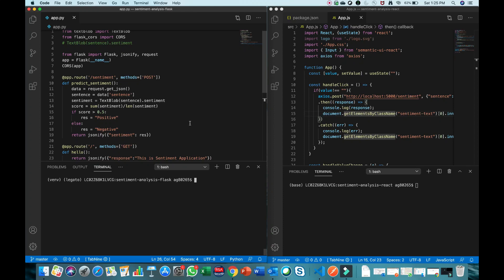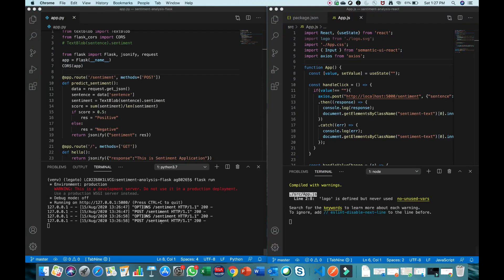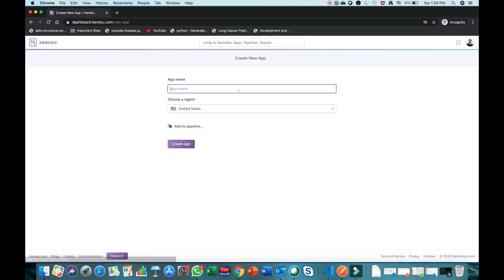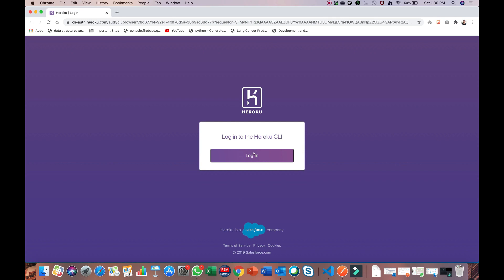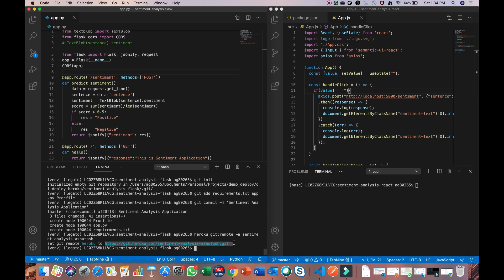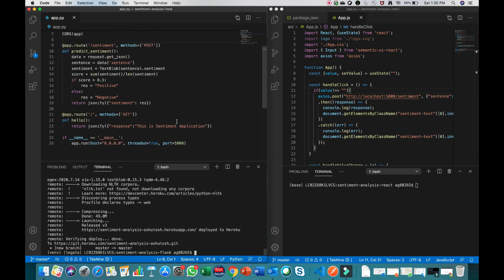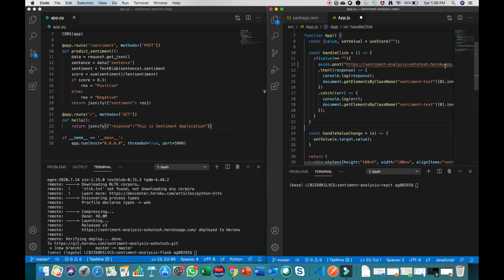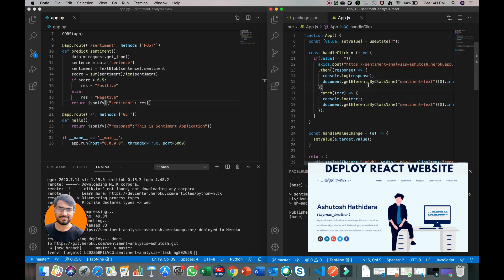Deploying Deep Learning Flask + React Application to Heroku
Heroku is a platform which provides you facility to deploy server side applications. This video illustrates development and deployment of end-to-end Deep Learning application built with Flask and React.